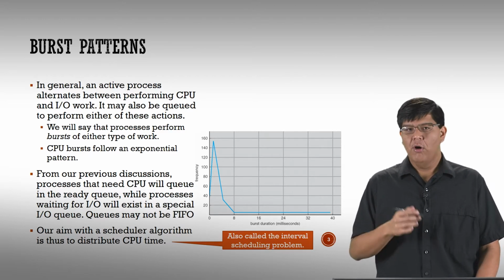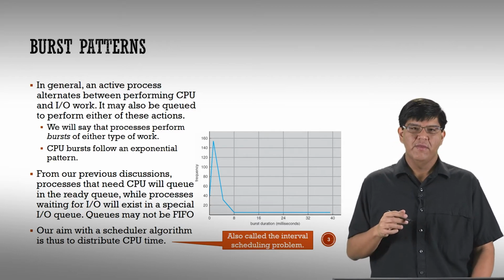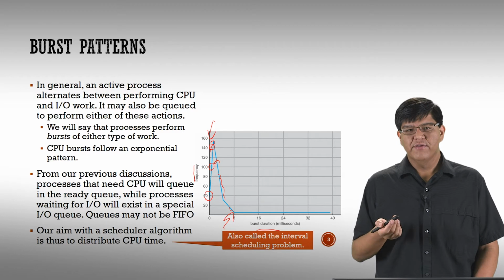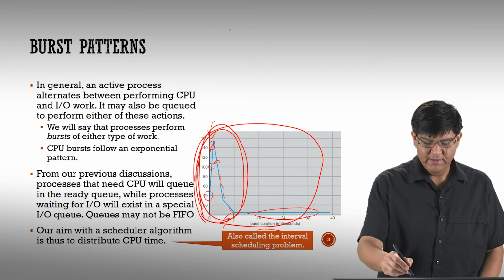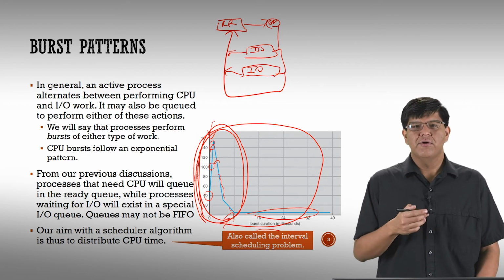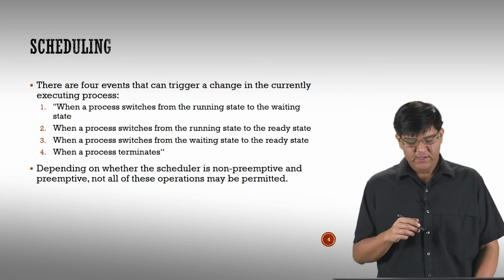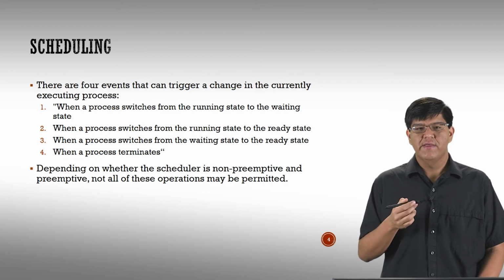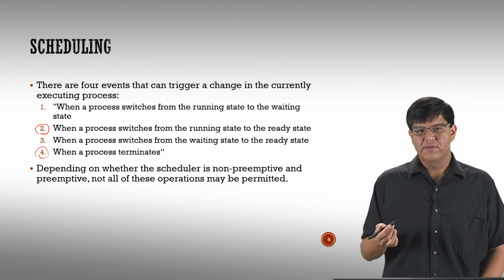[SER334] U07.01 Basic Concepts (1/2): Overview